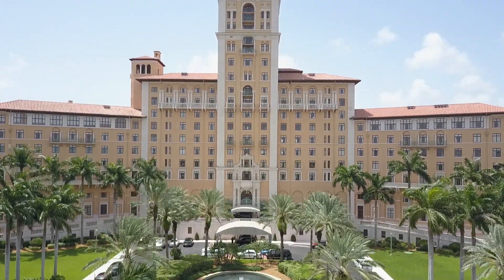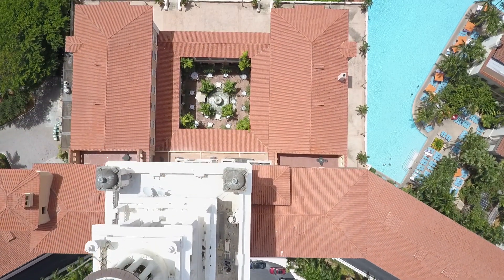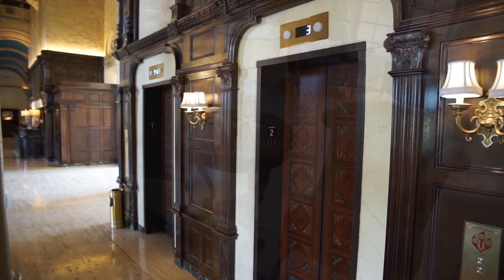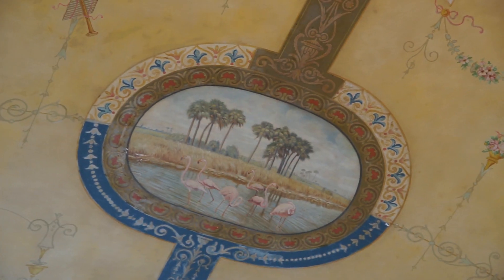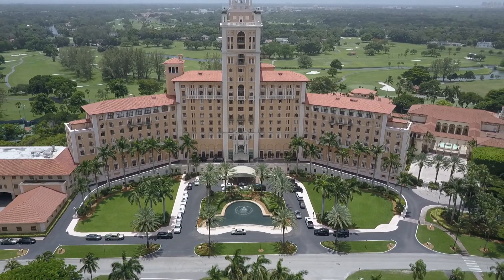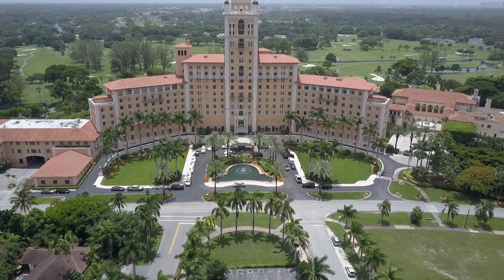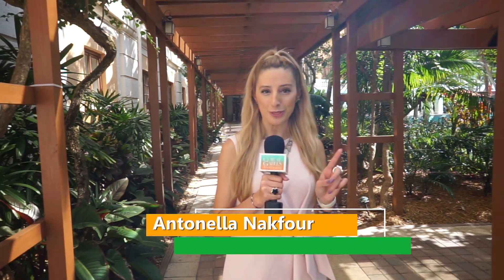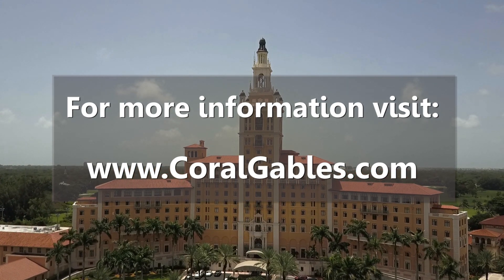Biltmore Hotel Offers a Historic Walking Tour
The Biltmore Hotel offers a walking tour every Sunday at 1:30pm and 2:30pm for free. You can meet in the hotel’s main lobby and join a Dade Heritage Trust guide for an hour long walking tour of the famed National Landmark Biltmore Hotel. To learn more about the City of Coral Gables